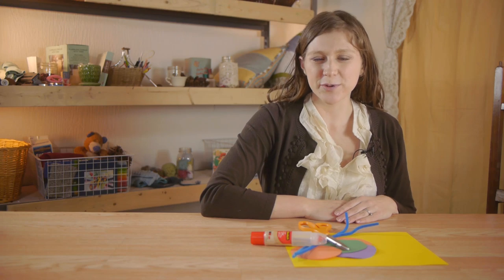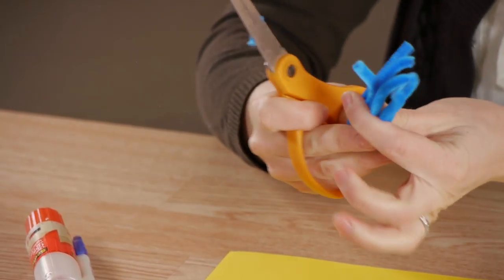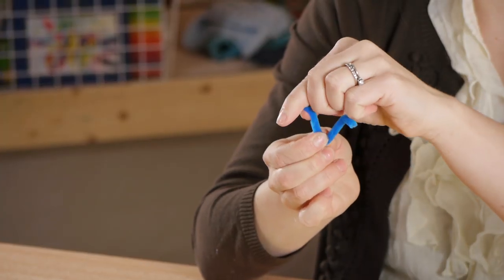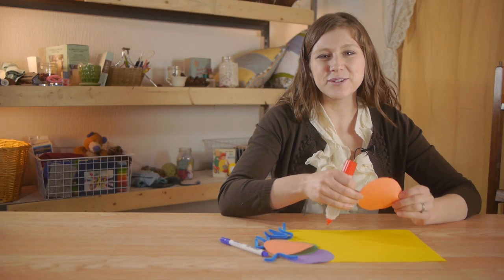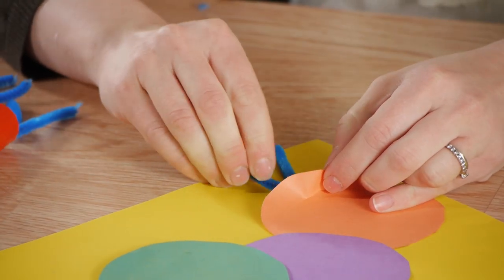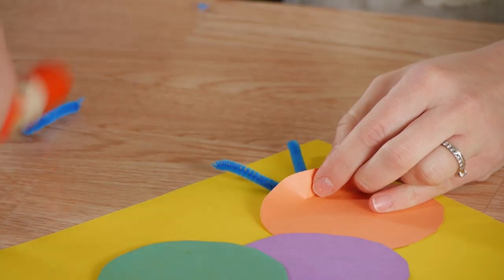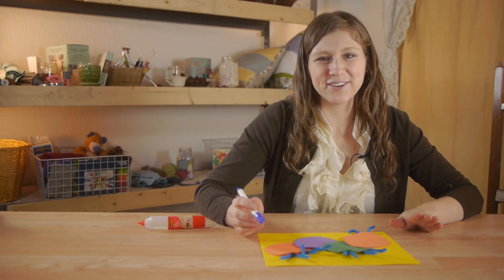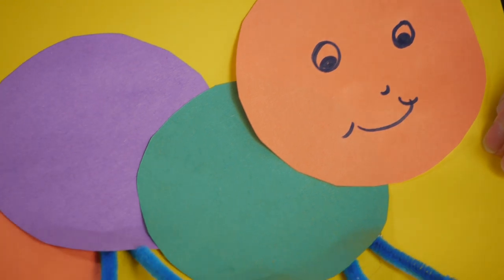Caterpillar Crafts for Kindergarten : Kindergarten Crafts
Using paper cut outs and pipe cleaners, your children can create fun caterpillars that can bring a story to life and educate about insects. Find out about great caterpillar crafts for kindergarten with help from a former family case worker for CPS in this free video clip.

Expert: Christina Gavenda
Filmmaker: Nathanael Rittichier

Series Description: Kindergarten crafts are a really great way to teach your kids about a wide variety of different topics. Get tips on crafts for young children with help from a former family case worker for CPS in this free video series.